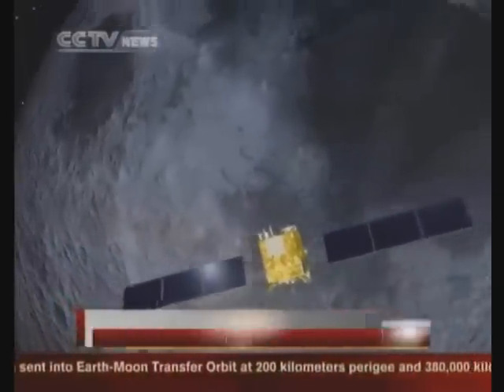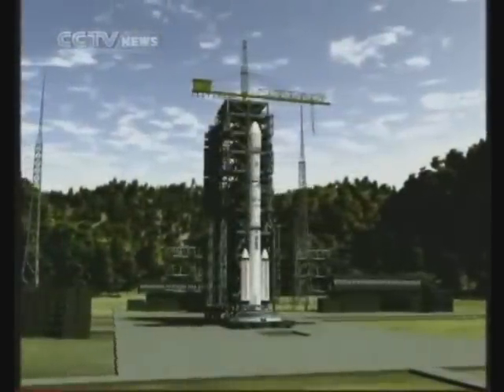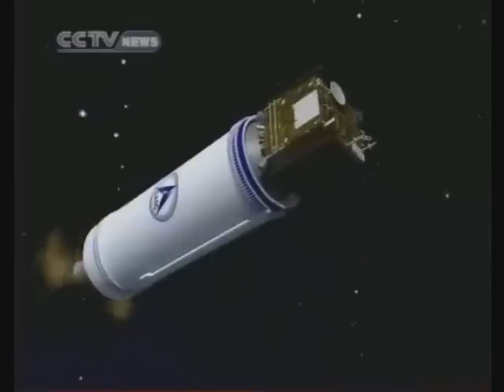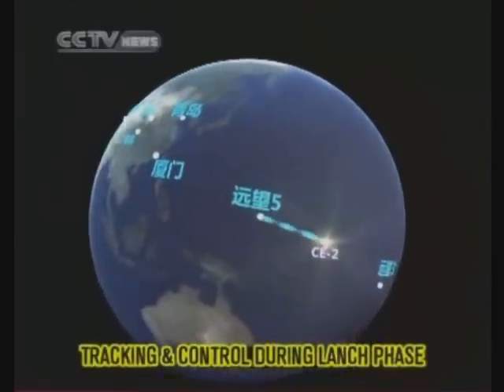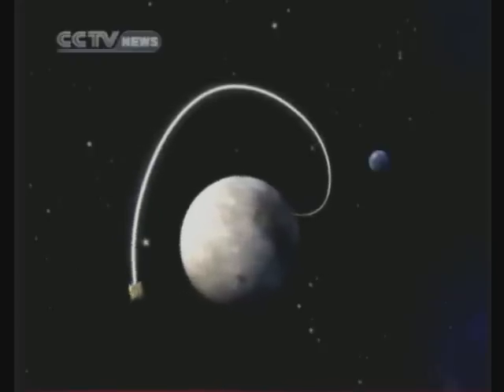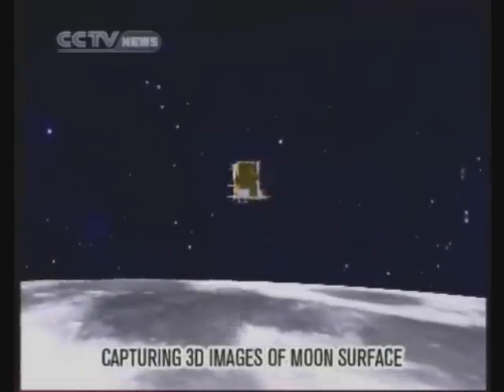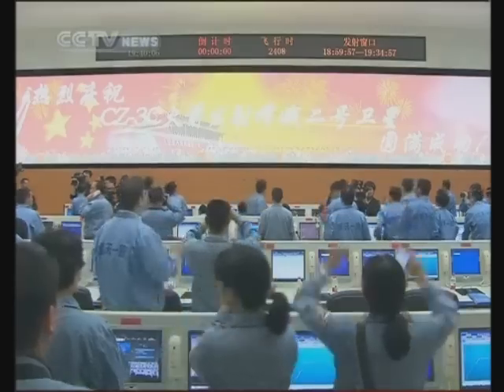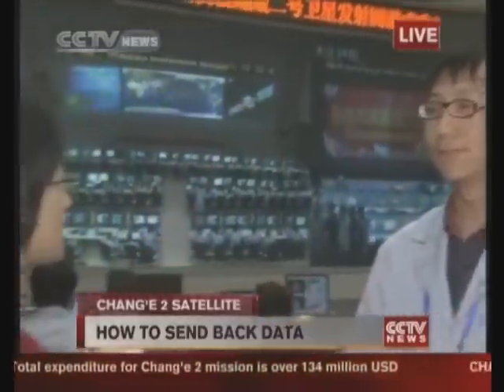Long March 3C with Chang'e-2 on CCTV 01.10.10 Part 5